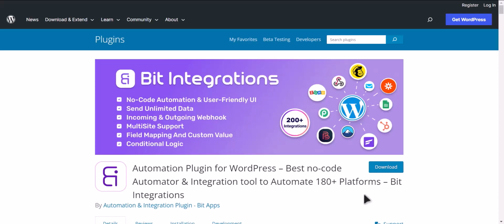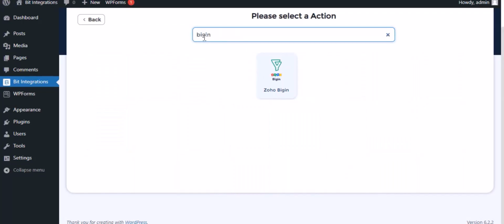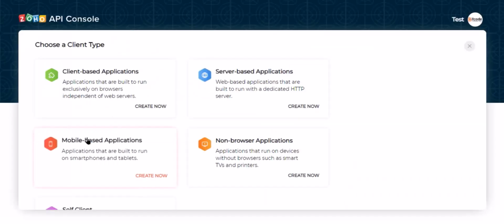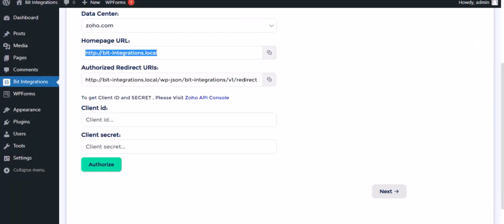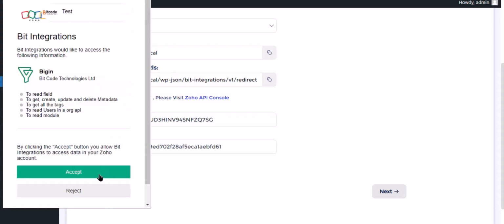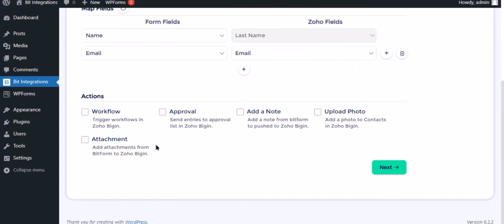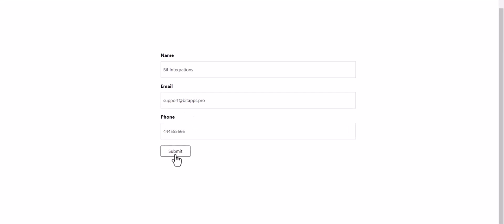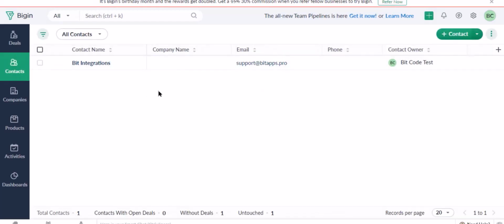Integrating Gravity Forms with Zoho Bigin | Step-by-Step Tutorial | Bit Integrations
🚀 Discover the ultimate data synergy for your business! Dive into our latest tutorial, where we unveil the seamless integration of Gravity Forms with Zoho Bigin using the Bit Integrations WordPress plugin. Witness the power of collaboration and data organization like never before!

📌 About Zoho Bigin:
Elevate your business efficiency with Zoho Bigin, the secret to transforming business data into Contacts, Companies, Pipelines, and Activities. Unveil the areas that demand your focus and foster seamless team communication.

🔗 Get ready to embark on a journey where we guide you through integrating Gravity Forms with Zoho Bigin using the robust Bit Integrations WordPress plugin. Witness the magic of streamlined data flow and witness your business flourish!

Key Highlights:
✅ In-depth guide on integrating Gravity Forms with Zoho Bigin using the Bit Integrations WordPress plugin.
✅ Harness the power of Zoho Bigin to elevate your data organization and team communication.
✅ Experience the fluidity of data synchronization through the Bit Integrations plugin.

🔔 Witness the fusion of data and teamwork by discovering how to integrate Gravity Forms with Zoho Bigin using the Bit Integrations plugin. Elevate your business dynamics today! 🌟